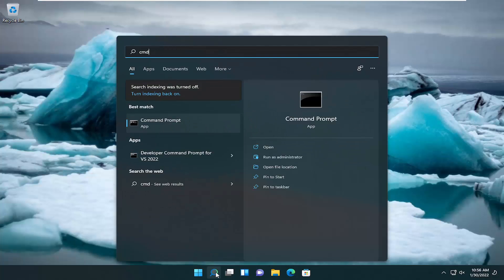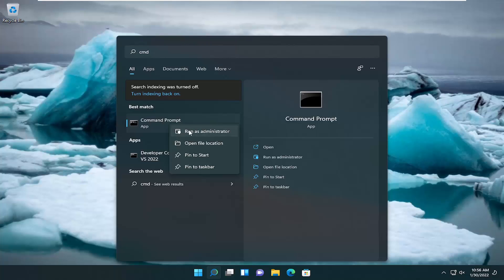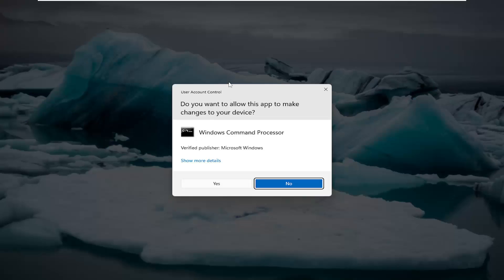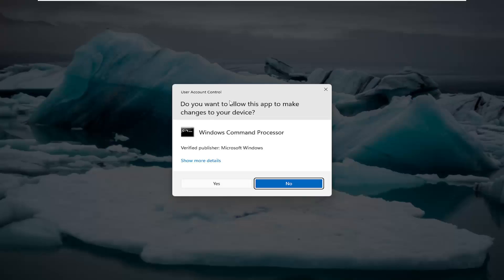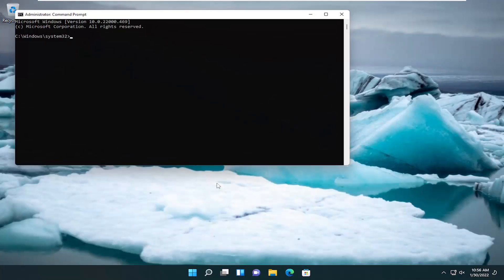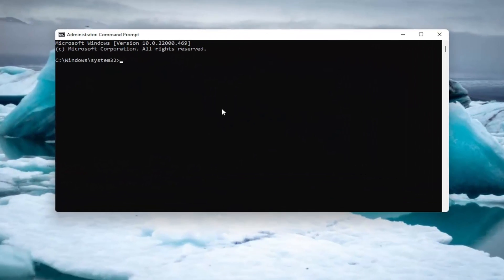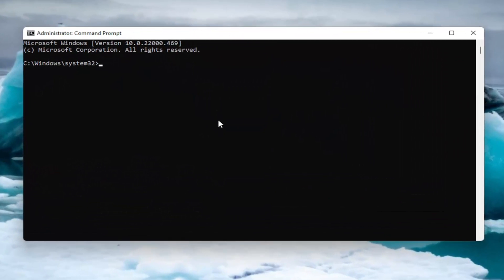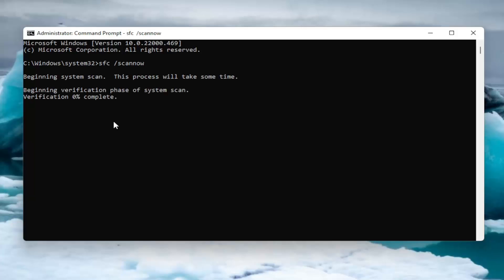How to Solve Interrupted Error Windows 10/11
Command Used:
sfc /scannow

Windows 10 is a significant step towards a unified Windows ecosystem by Microsoft – that is part of the reason why Microsoft made it a free upgrade.

If you want to make a unified ecosystem, you need to have as many people as possible on the platform.

And that is why a free upgrade not only makes sense but also is necessary for the progress of this ecosystem.

Unfortunately – the free upgrade offer was exactly as its name suggests, an upgrade. And Windows upgrades are not something with a very good reputation when it comes to stability.

Issues addressed in this tutorial:
interrupted error windows 10
network interrupted error
interrupted network error
how to solve interrupted error windows 10

If you receive an error message Your connection was interrupted, A network change was detected, ERR_NETWORK_CHANGED, in your Chrome browser this post suggests ways to fix the problem. Although this post focuses on Chrome, you may also use these suggestions to fix a similar issue in Mozilla Firefox, Microsoft Edge, Internet Explorer, or any other web browser.